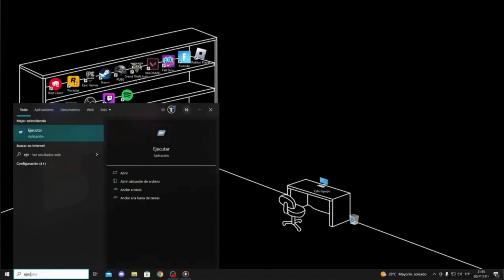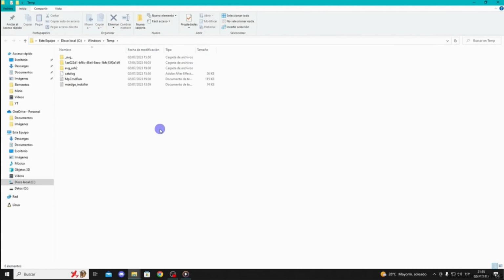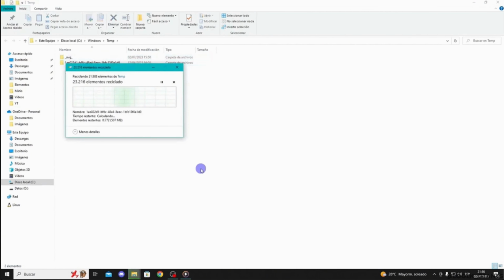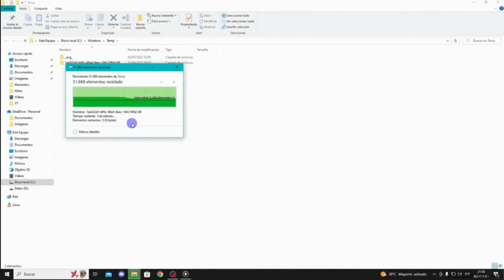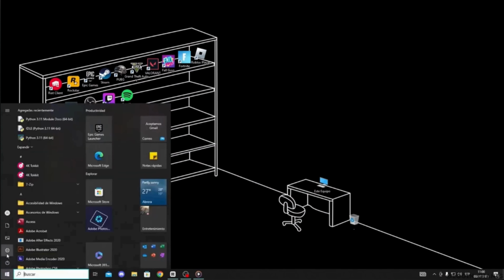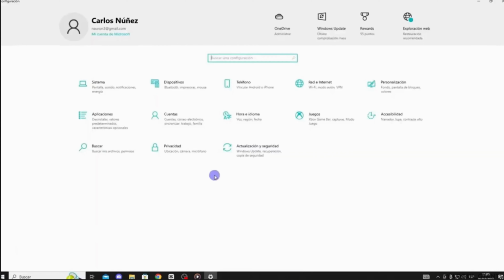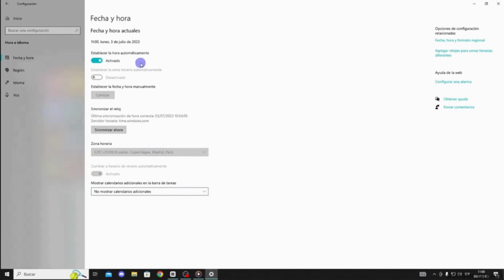Fix Steam Error Code E84 | Steam Something Went Wrong While Attempting To Sign You In FIX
Encountering the Steam Error Code E84 in 2024, usually displayed as "Something went wrong while attempting to sign you in"? This guide is designed to help Steam users fix this common login issue, ensuring a smooth and uninterrupted gaming experience.

In this tutorial:
0:00 - Introduction
0:05 - Fix Steam Error Code E84 | Steam Something Went Wrong While Attempting To Sign You In FIX

This video is an invaluable tool for Steam users facing the frustrating Error Code E84. The guide includes various troubleshooting methods, from basic network checks to more in-depth solutions, to resolve the sign-in problem efficiently. Follow these steps to regain access to your Steam account and resume your gaming activities.

Overcome the Steam sign-in hurdle with this effective guide to fixing Error Code E84!